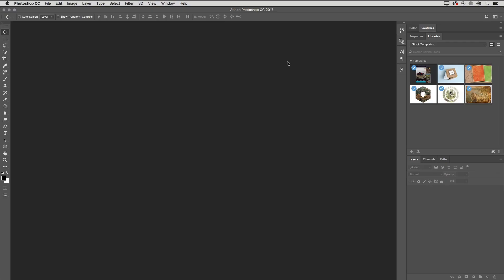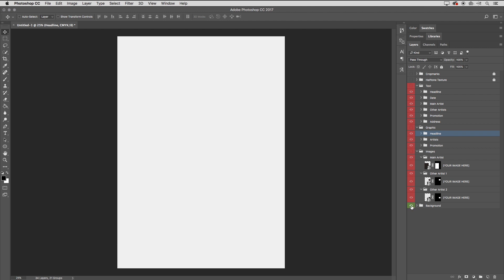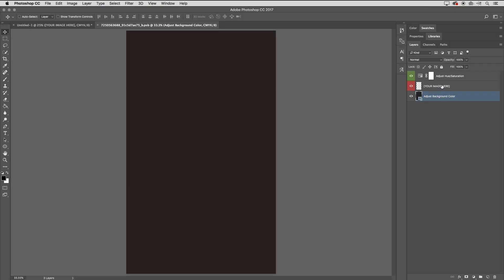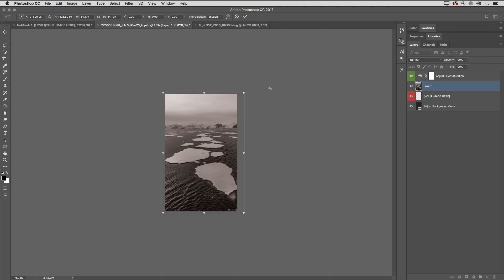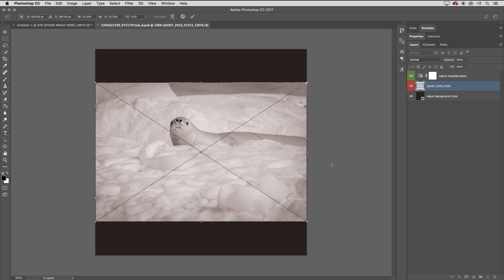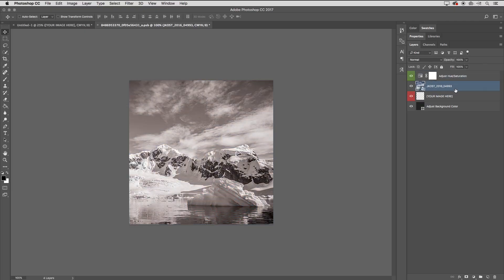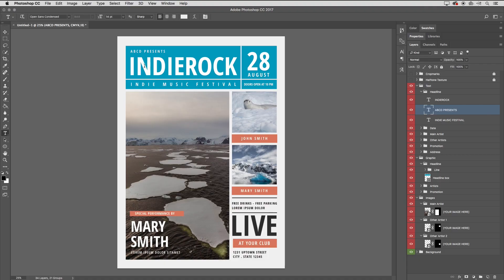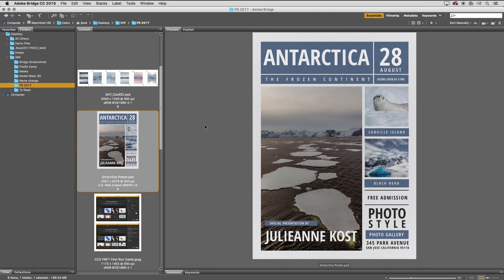Working with Templates in Photoshop CC 2017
In this video Julieanne demonstrates how to download a template into Photoshop CC 2017 and customize the contents by adding photos, changing colors, and modifying text.